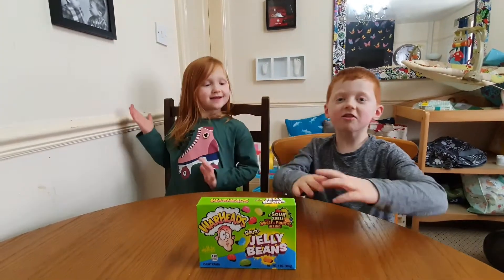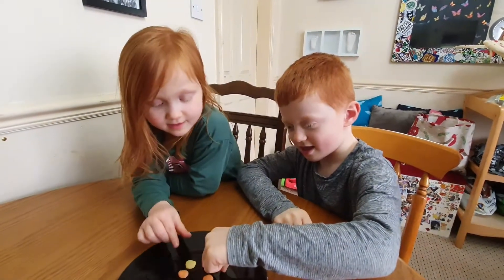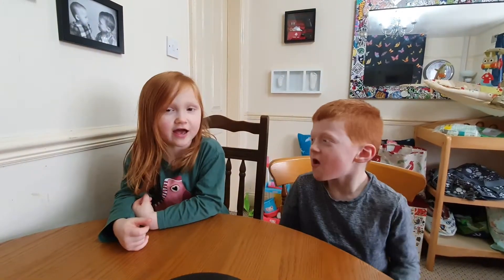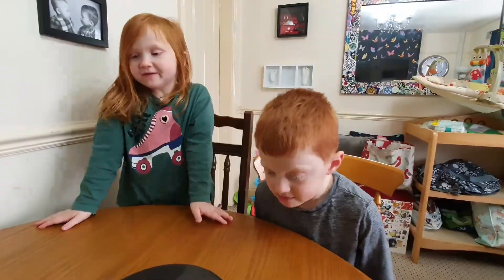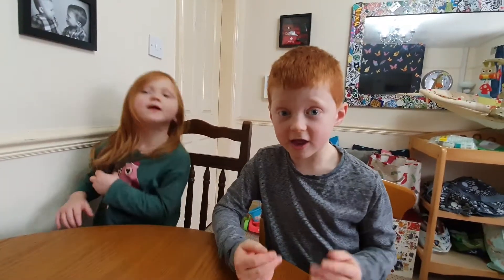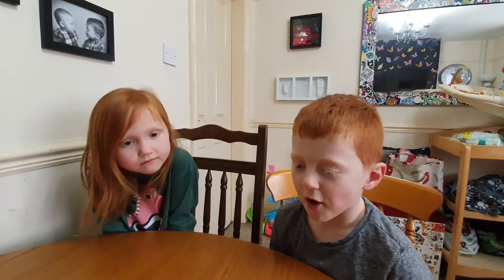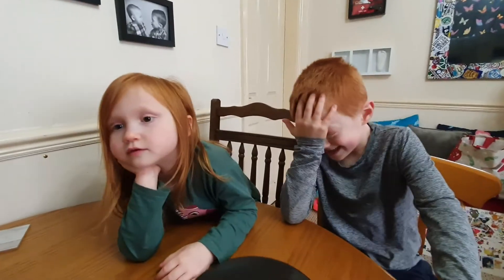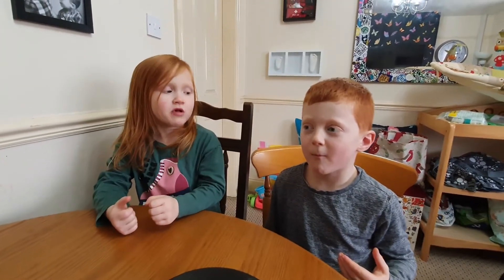WARHEADS Sour Jelly Beans | FOOD CHALLENGE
Will the kids be able to stand the sourness of the Warheads Sour Jelly Beans??